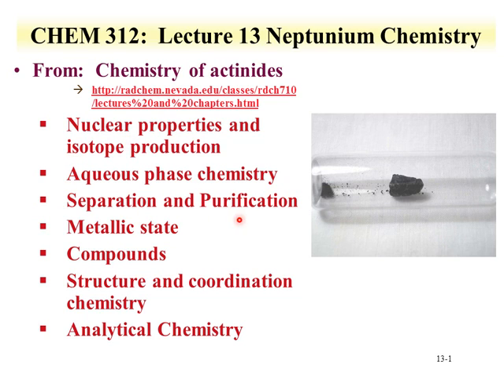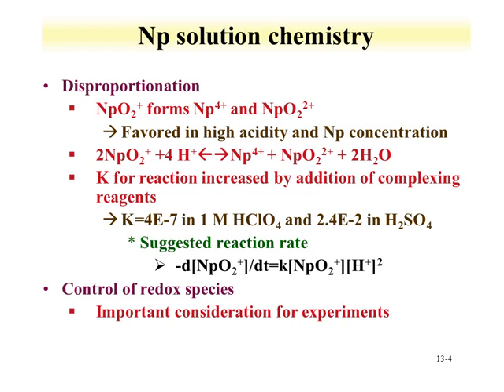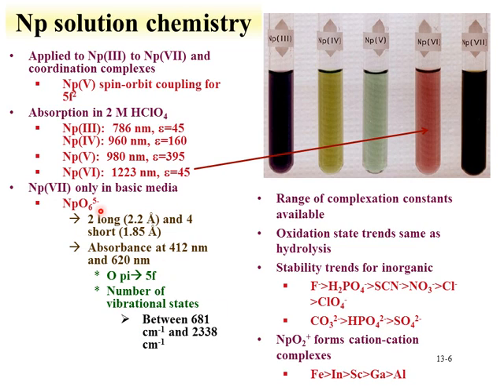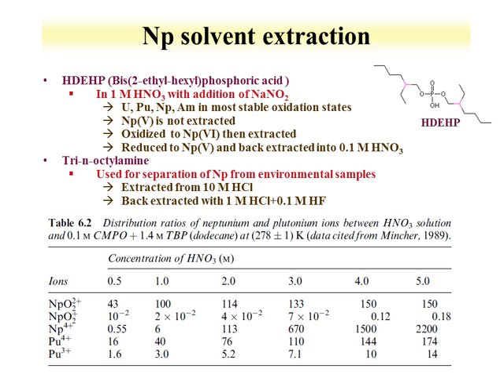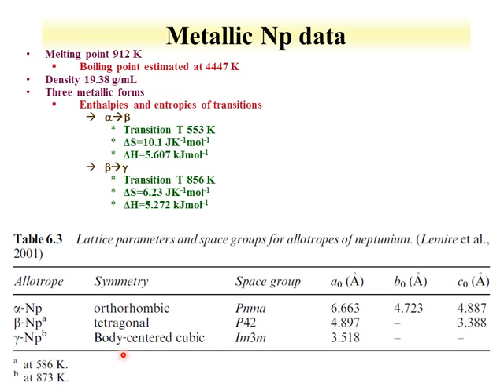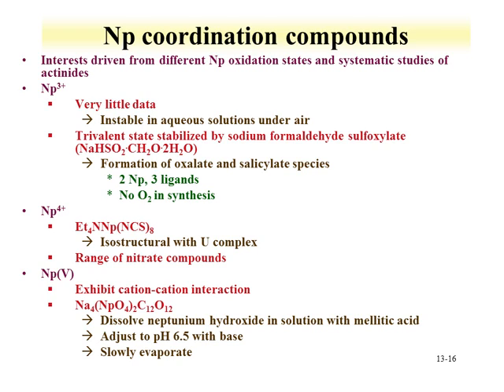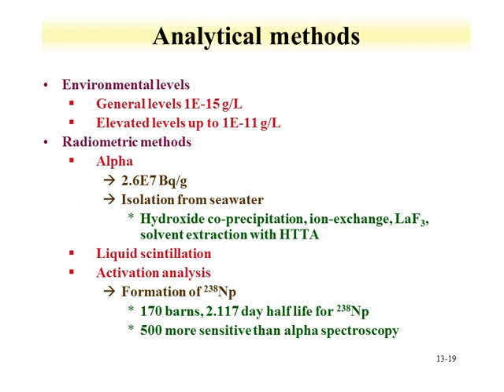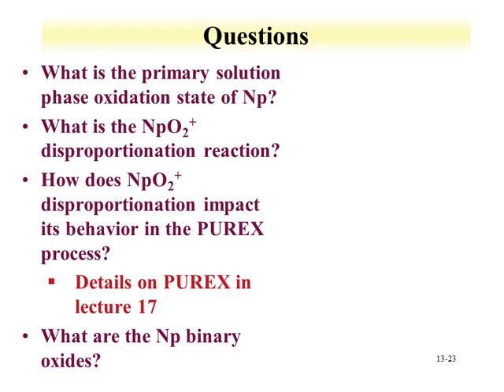chem 312 lect 13 Np chem show